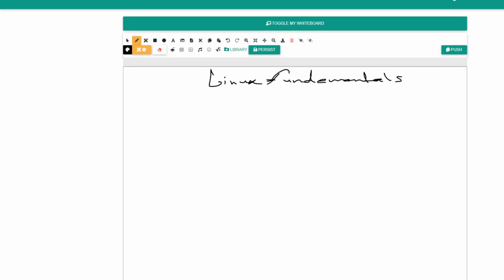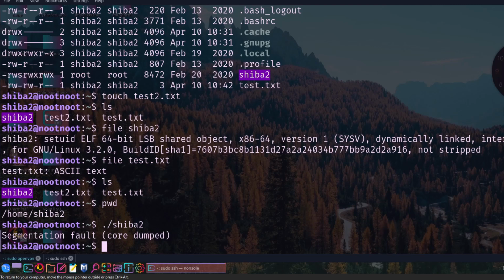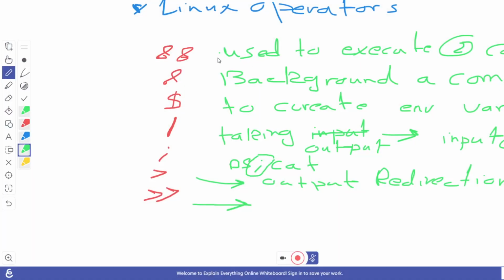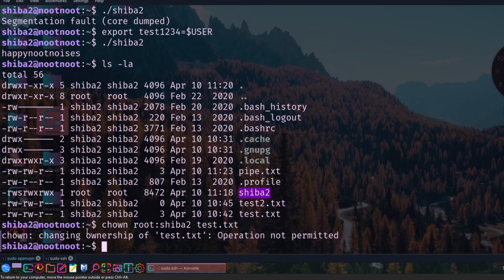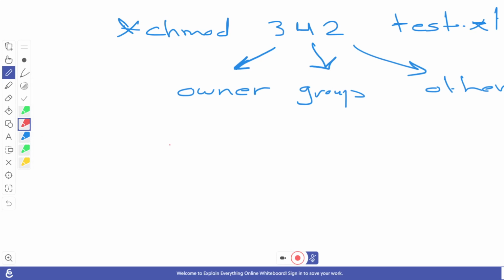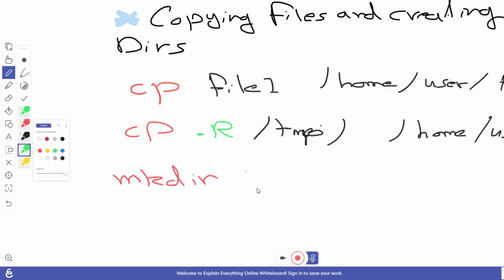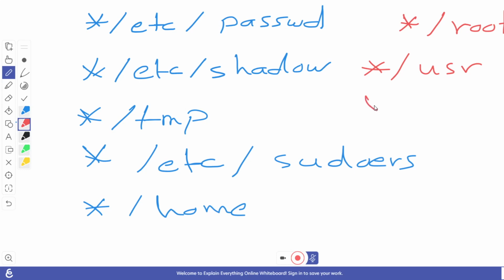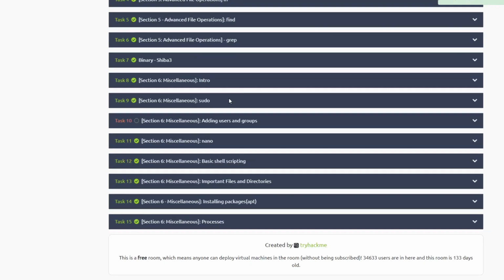Linux Fundamentals Full Course | Volume One | TryHackMe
This video aims to cover all fundamental aspects of Linux that are critical for anyone starting out in cybersecurity or for those wanting to advance their knowledge of the Linux operating system. The content is aligned with the TryHackMe Linux rooms, and the instructor explains both the theory and practical application of various commands.
Resources:
Writeup
0:00 - Introduction to Linux Fundamentals
0:24 - Overview of Echo Command
1:20 - Using the Man Pages for Commands
2:30 - Using the Cat Command to Display File Contents
4:06 - Listing Files and Directories with LS Command
5:20 - Creating Files with Touch Command
6:36 - Executing Binary Files in Linux
7:59 - Understanding File Types with the File Command
8:45 - Absolute and Relative Paths in Linux
10:08 - Changing Users with Su Command
12:43 - Introduction to Linux Operators
13:51 - Understanding Double Ampersand (&&) and Single Ampersand (&)
15:23 - Using the Pipe Operator for Command Chaining
16:20 - Output Redirection with Single and Double Arrows
18:02 - Executing Commands in the Background
19:11 - Using the Dollar Sign for Environment Variables
20:01 - Displaying Path Variables
21:13 - Creating and Displaying Environment Variables with Export